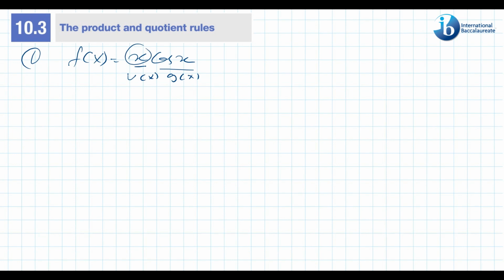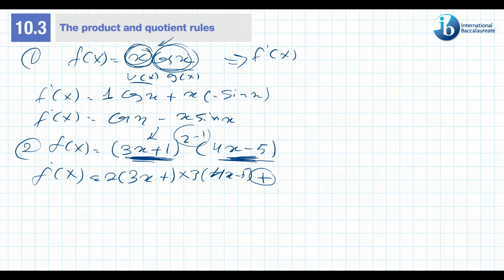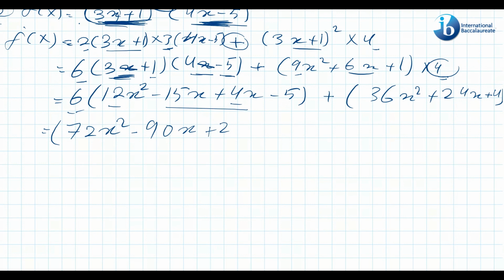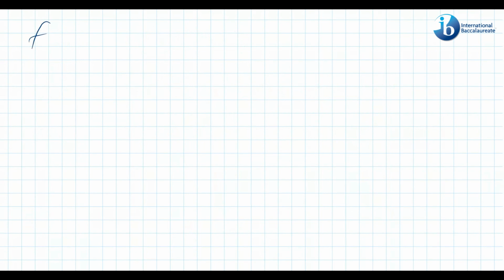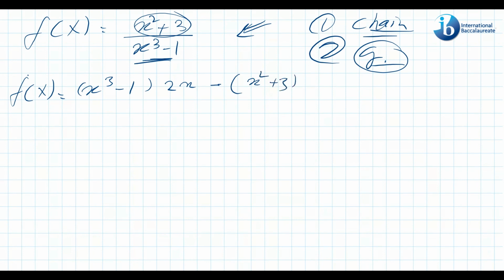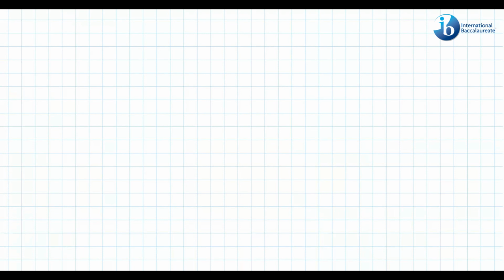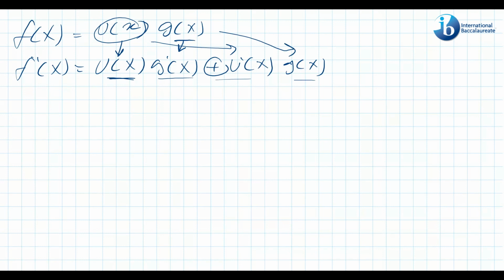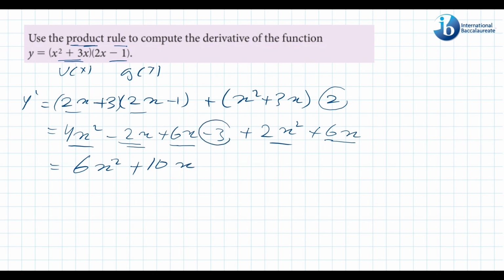Differential calculus - The product and the quotient rules - Pearson IBDP Math